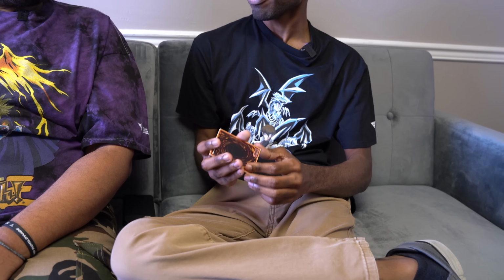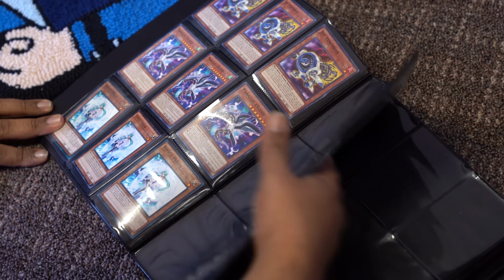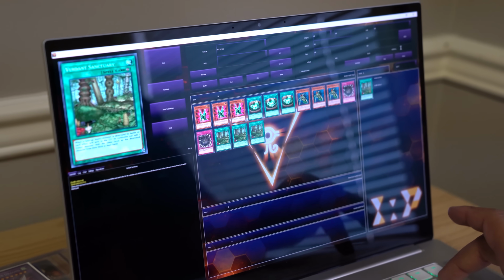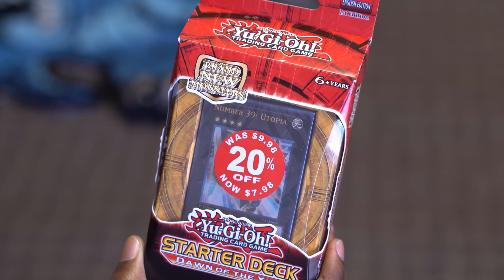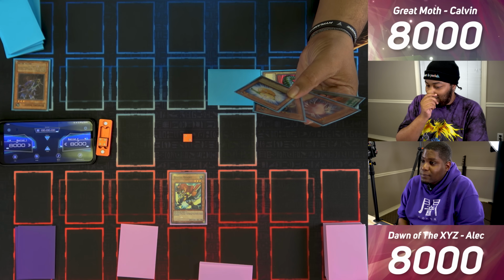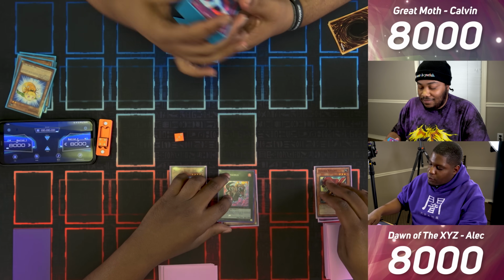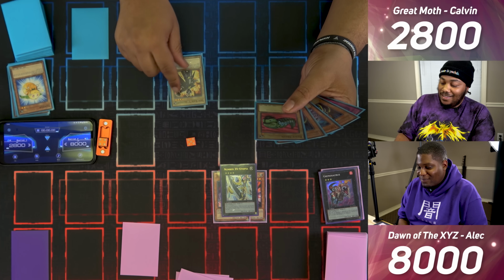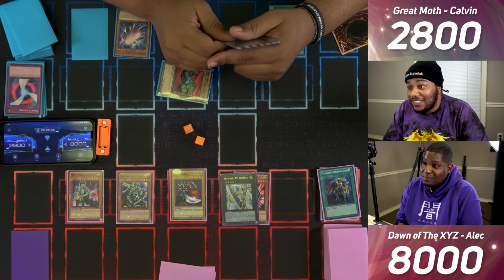HOW Do You Use This TERRIBLE Yu-Gi-Oh Card?! (#5)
It's the segment where we challenge our favorite Yu-Gi-Oh deck builder to summon a seemingly impossible monster. This time, Calvin has a new monster to overcome: the Perfectly Ultimate Great Moth, used by Weevil Underwood in Duel Monsters. It requires a very long and difficult task to summon properly, and he's only got 10 turns to do it. If he fails, Calvin has to wear the loser shirt to another local tournament. This monster might be the hardest one yet, but if there's anyone who can do it, I think Calvin can.

Video edited by HeyBud